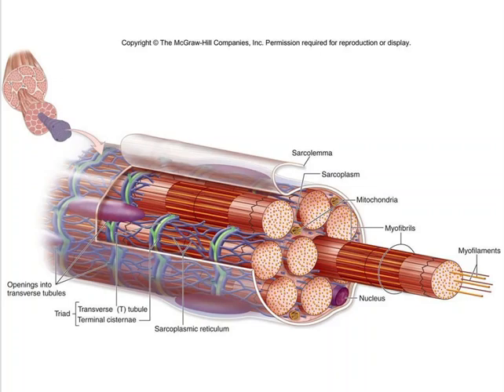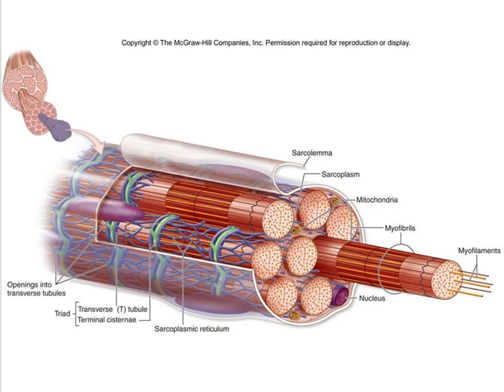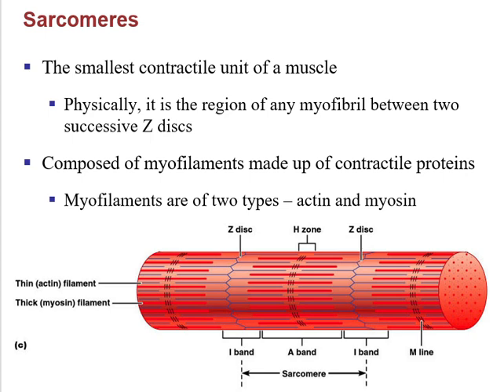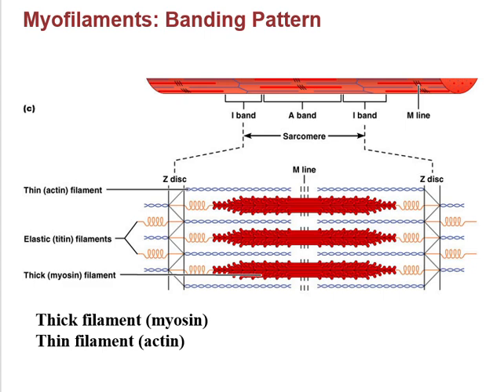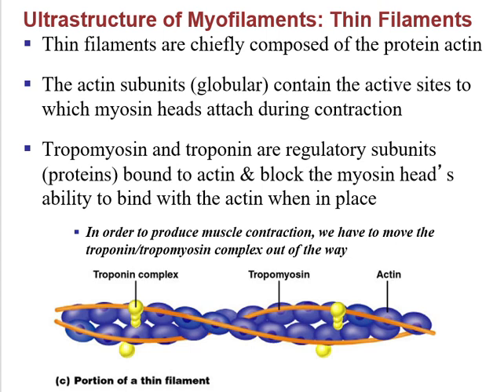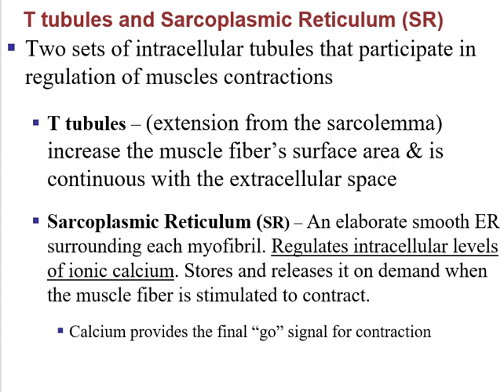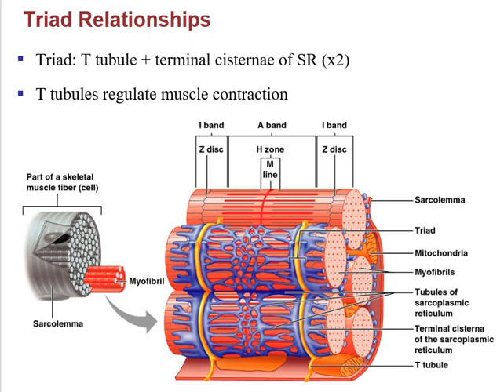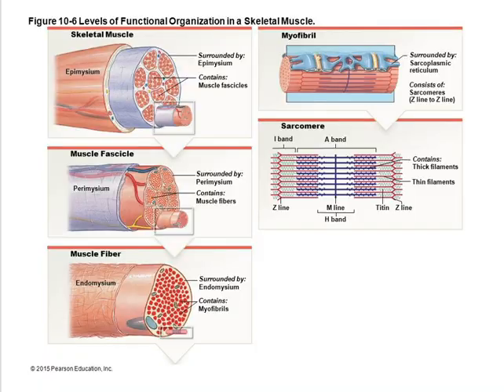Chapter 9.3 Ultrastructure of a skeletal muscle cell